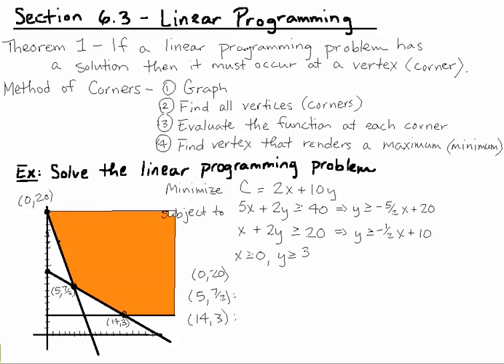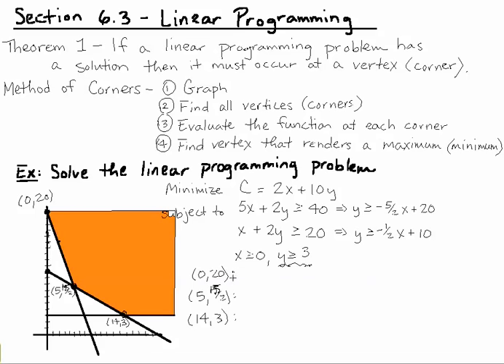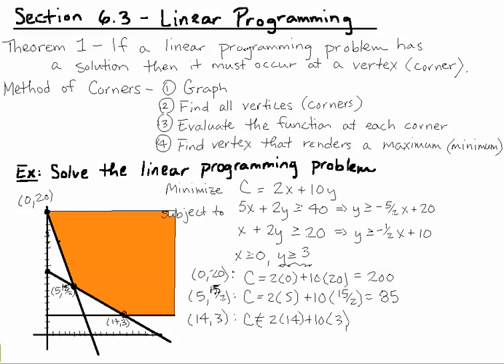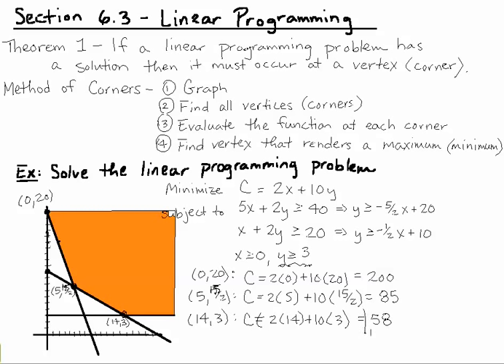6.3 Solving Linear Programming part 2